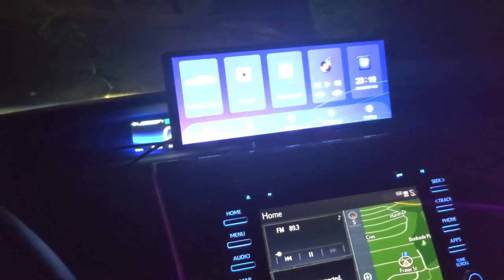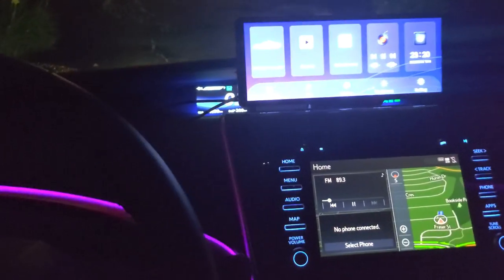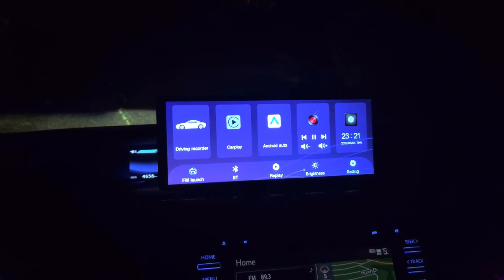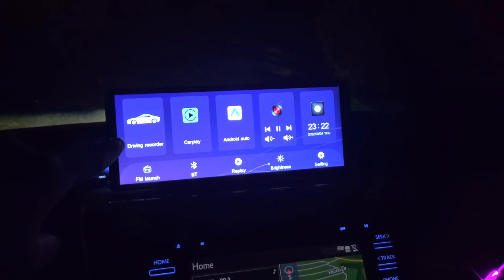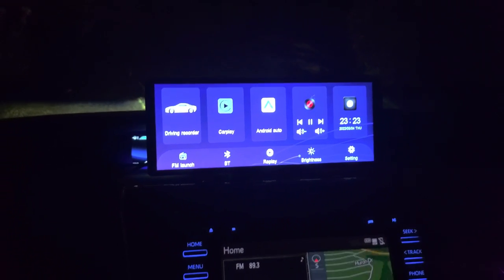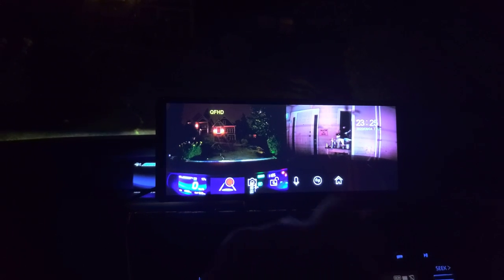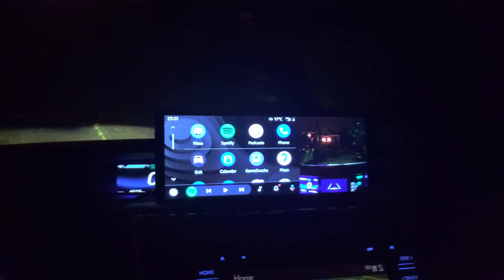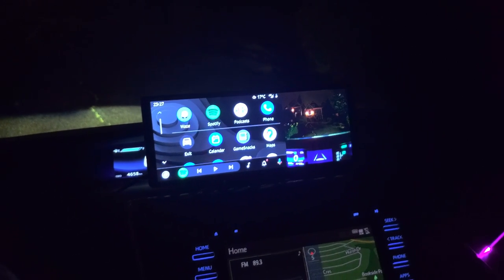Android auto 10.26" from AliExpress - Better than I expected!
I just received and installed my Android auto unit in my 2019 Toyota Mirai, and it's better than I expected. There's a few small issues (multipoint touch, FM for audio, ect) but overall I'm happy with it! Below is a link to purchase the item. They offer DHL shipping, I got my unit in under a week.

C$ 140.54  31%OFF | 10.26" Apple Carplay Wireless Bluetooth Android Auto WiFi Car DVR Dual Cameras Recording 2K+1080P APP Control Multimedia Player